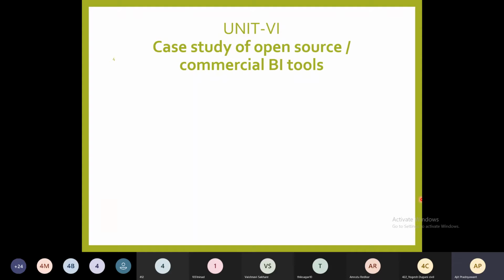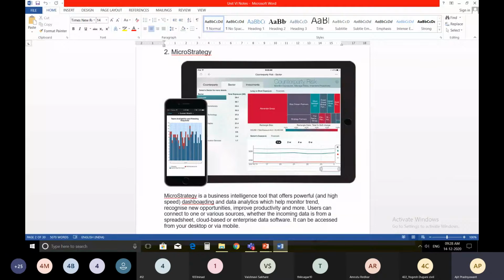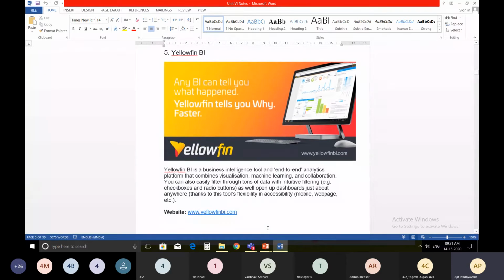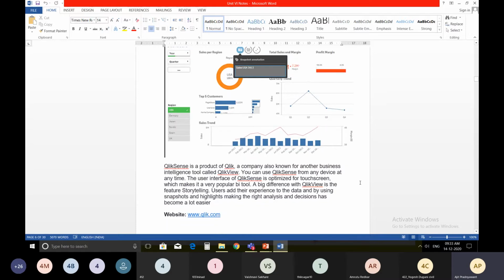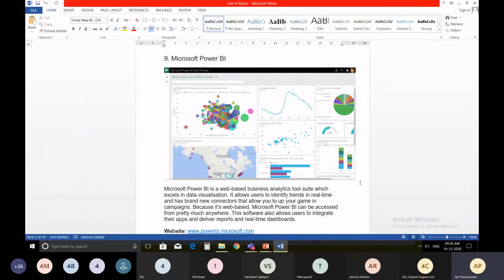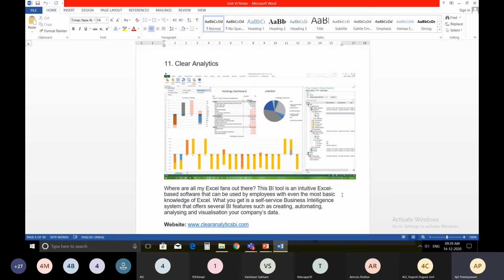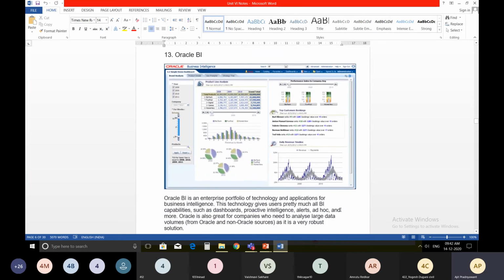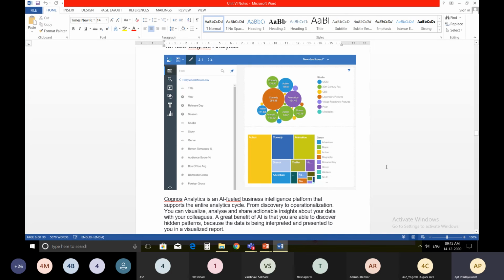UNIT-VI Case study of open source / commercial BI tools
Oracle / IBM / Microsoft BI suite, tools